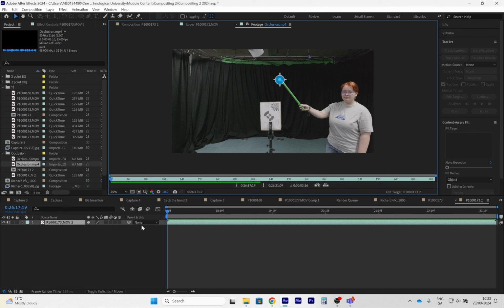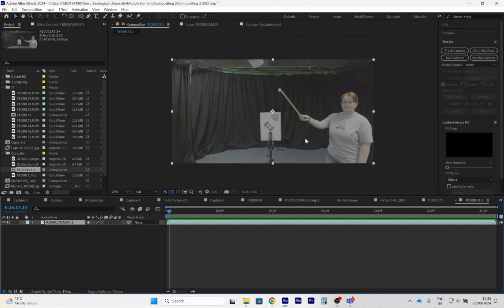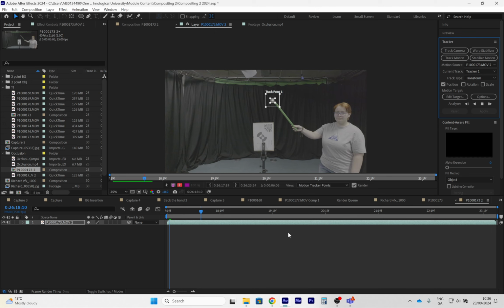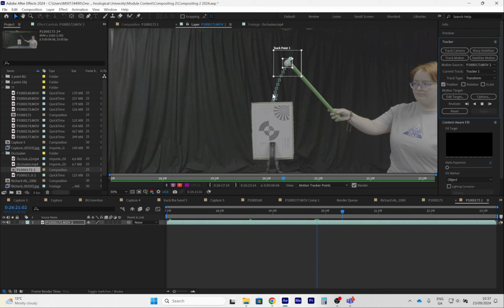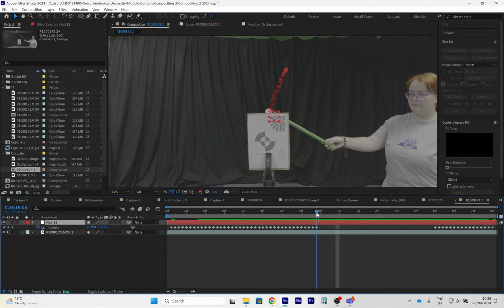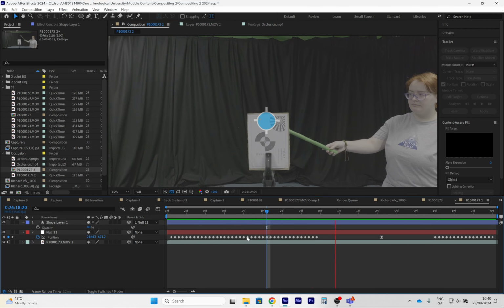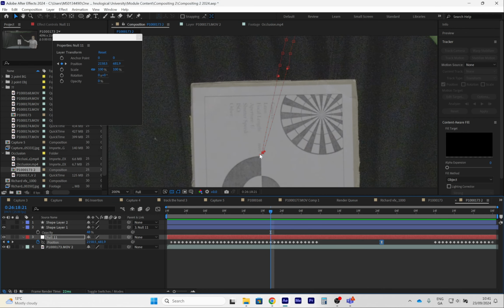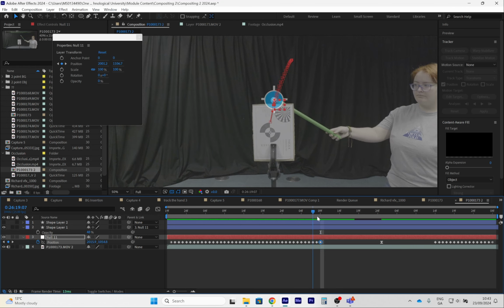Working With Occlusions